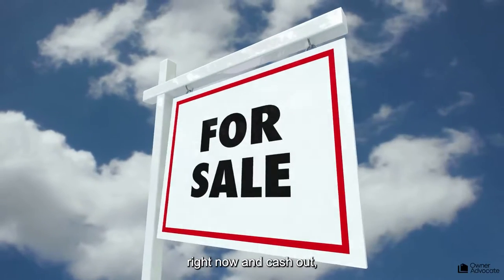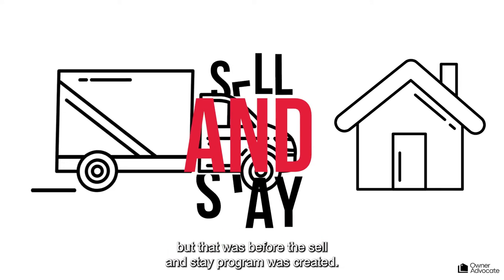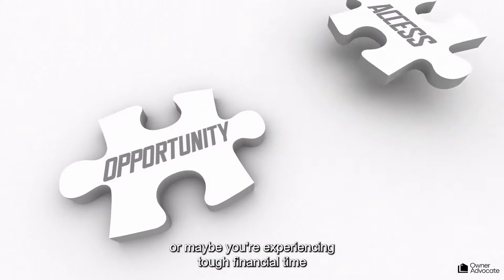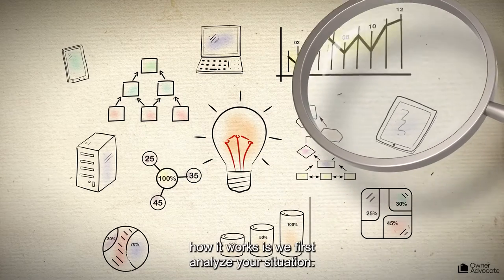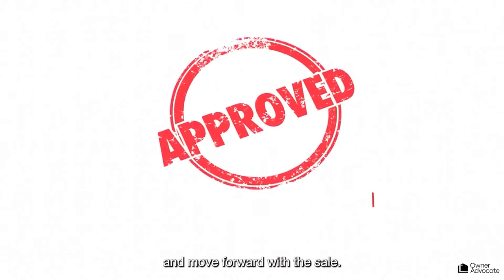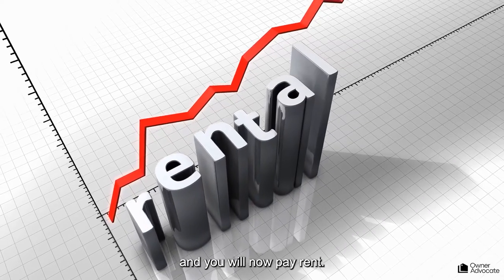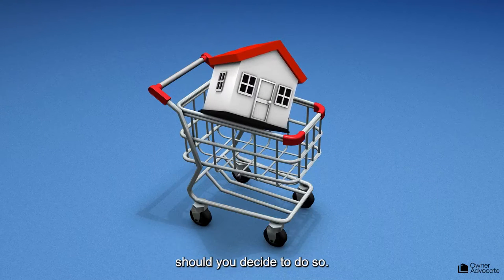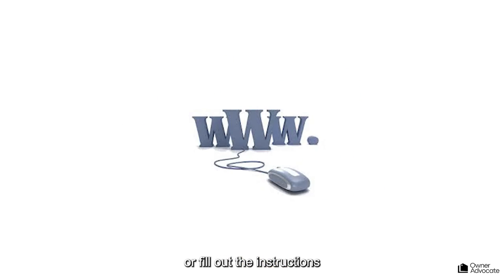Sell & Stay Program from the Tom Daves Team w/ eXp Realty | Top Real Estate Agent Sacramento, CA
Our Sell & Stay Option is an AMAZING Program that allows our clients the option to sell their home and continue to live in it!

If you could sell your property right now, and cash out, but stay there and rent it back, would you do it?

Well, today you can!

Usually, selling your home consists of having to move, but that was before the Sell & Stay program was created.

This program is best suited for somebody who wants to sell now, but doesn't necessarily want to move out of the house.

Maybe you're relocating out of state and you just need more time to plan it out well in advance.

Or maybe you're experiencing tough financial times and you need to access some of your equity.

Or maybe you're building a new house that's not ready yet, but you need to free up some cash in the meanwhile.

Our Sell & Stay program is created to suit your needs!

If you'd like to learn more, getting started is very simple.  Feel free to  give us a call at 855-Tom-Daves or visit our

Tom Daves
Tom Daves Team
Sacramento, California
CalBRE #00581837